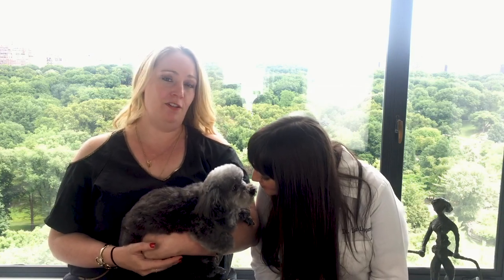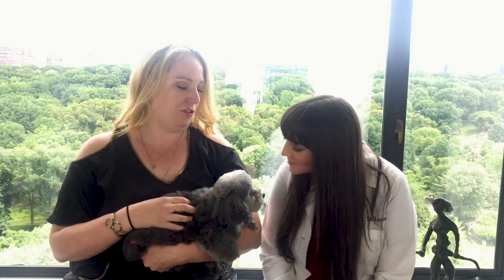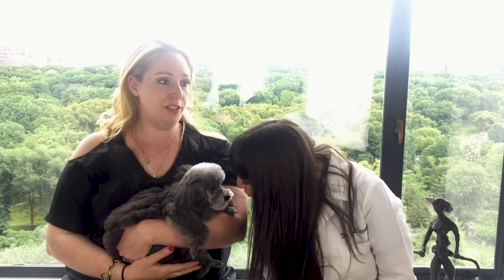Anal Glands: Every Dog Owner Should Know This! Feat. Dr. Lisa Lippman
Dr. Lisa Lippman DVM & ,I Ani, sit down to talk about the mysterious topic of anal glands. What are they?  Should we be scared? Should they be expressed during grooming or not? Let's find out!